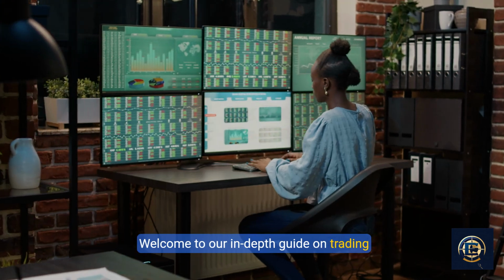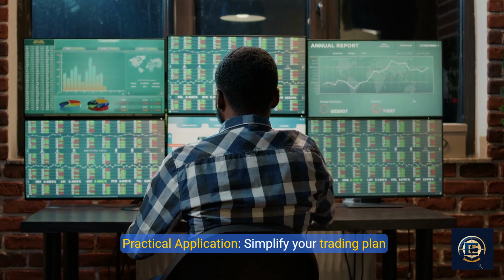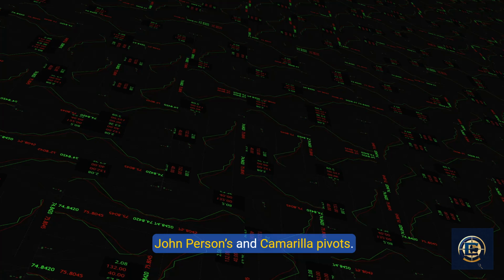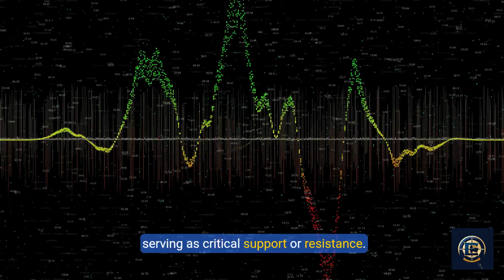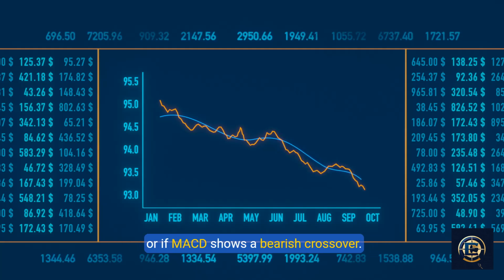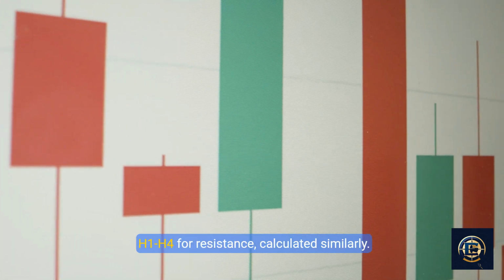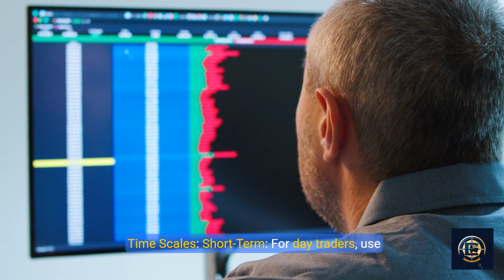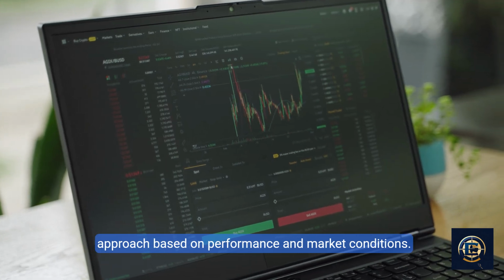Mastering Trading Strategies OSPiC, Pivots Explained 🔔🔔